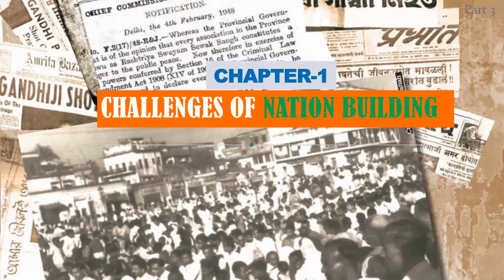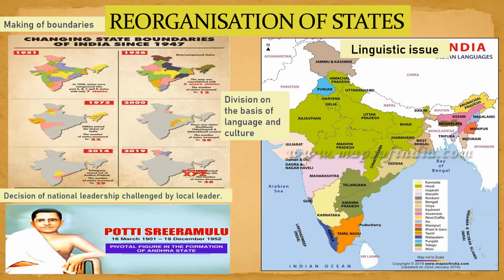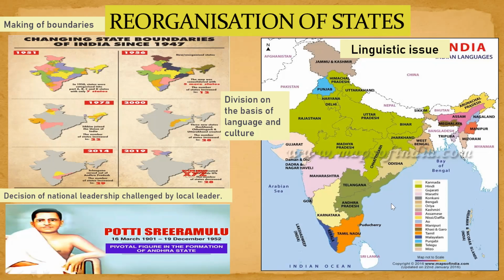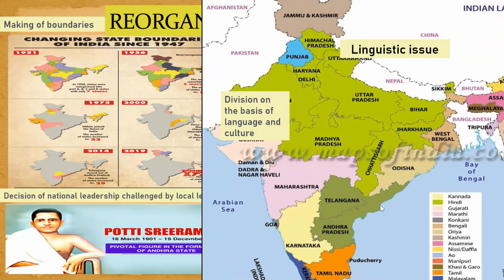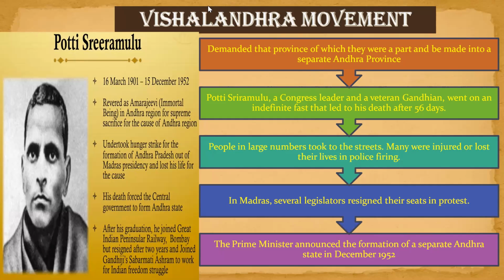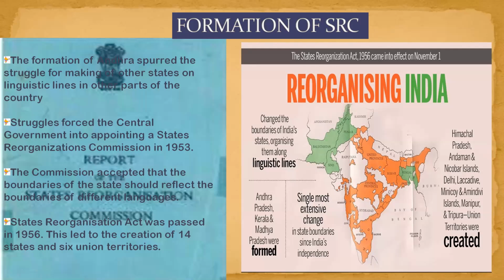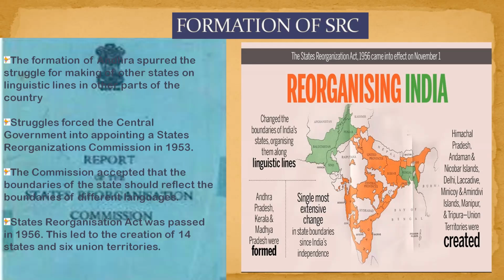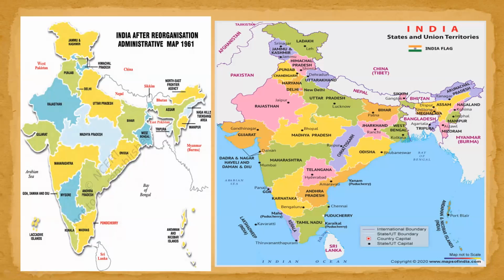Pol Sc Class XII Ch Challenges of Nation Building (Part 3)- SRC and Vishal Andhra Movement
This is the last part which will tell you how states in India  were reformed after independence